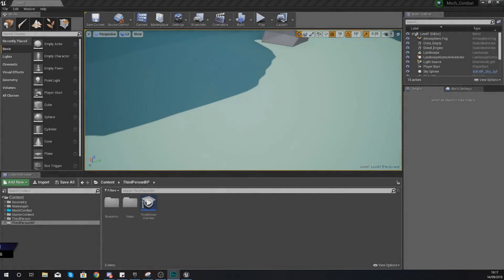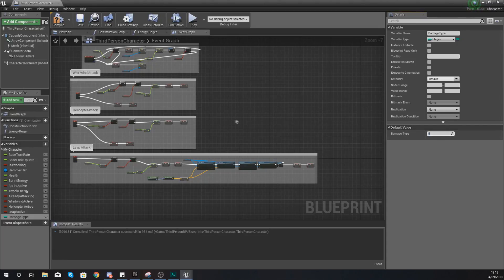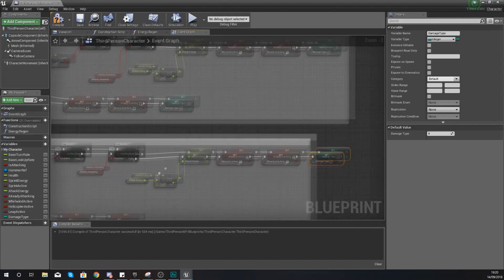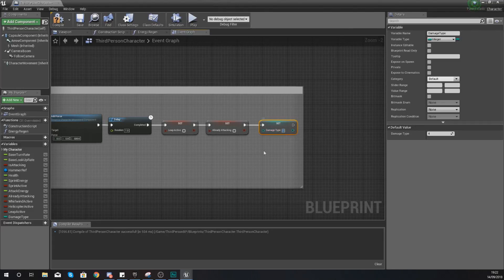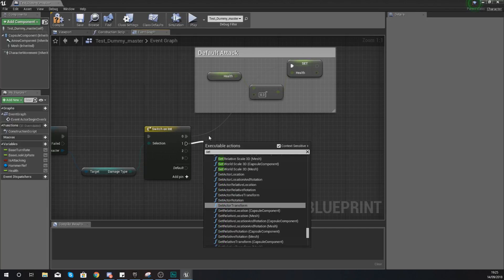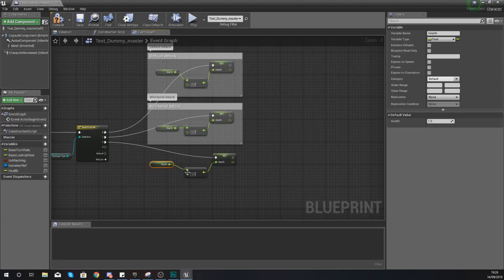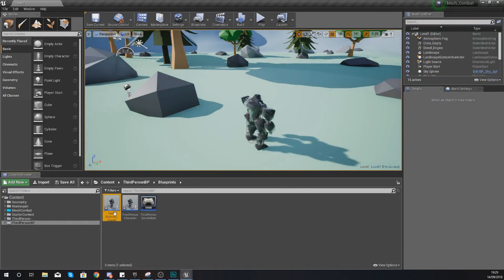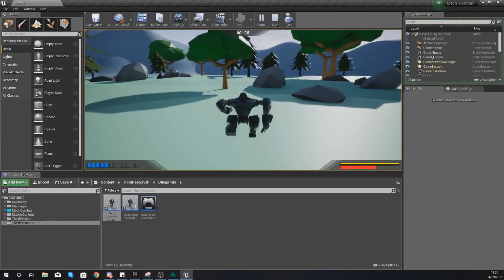Damage Types - #18 Creating A Mech Combat Game with Unreal Engine 4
Here we take a look at how we can setup our different damage types within our AI master blueprint allowing us to deal damage to it with our default, whirlwind, helicopter and leap attack.